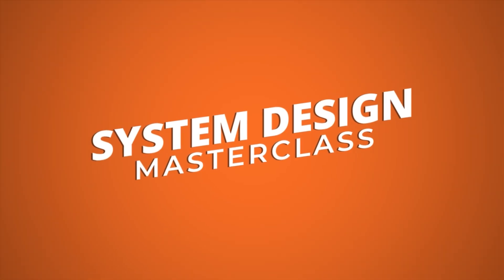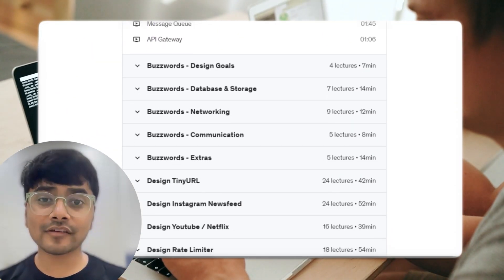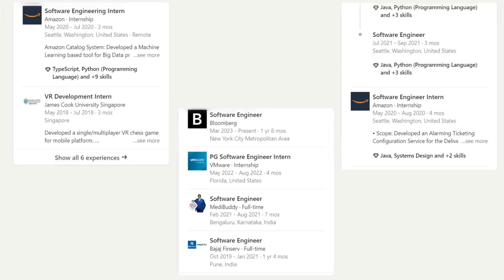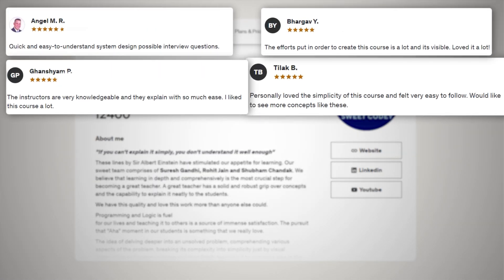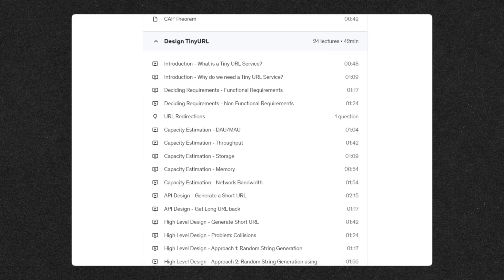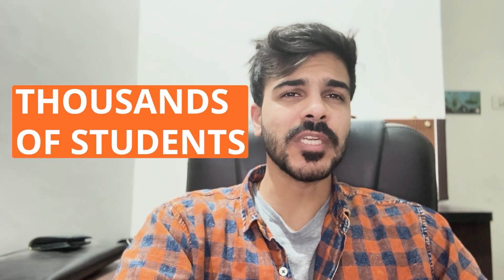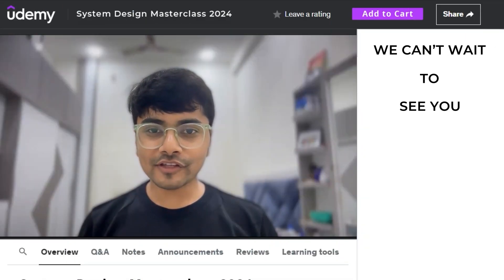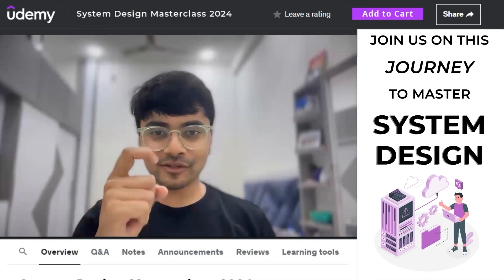System Design Masterclass (2025)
Title: Ace Your Next System Design Interview!

Description:
Struggling with system design interviews? You're not alone! Our System Design Masterclass simplifies complex concepts with bite-sized visuals, real-world examples, and practical templates to help you confidently tackle any design challenge.

✅ Learn to design scalable systems like TinyURL, Instagram Newsfeed, Rate Limiter, Airbnb, Netflix, etc.
✅ Master key concepts: Scalability, Caching, CAP Theorem, Consistent Hashing, and more
✅ Taught by FAANG engineers with real-world experience

Whether you're a beginner or looking to level up, this masterclass is designed to make learning easy and impactful.

🚀 Get interview-ready today!